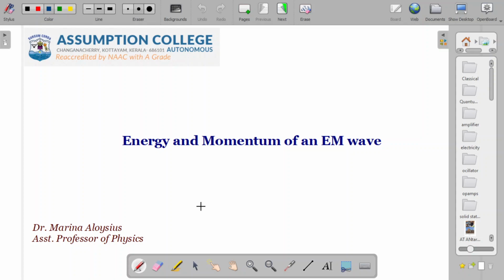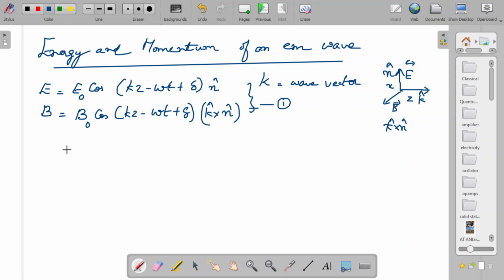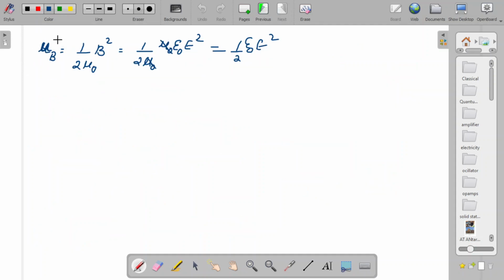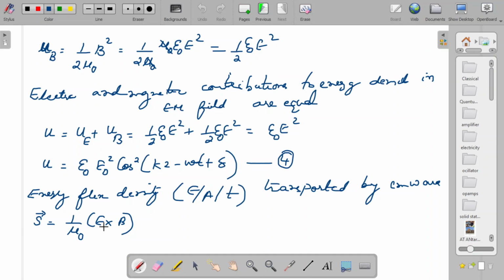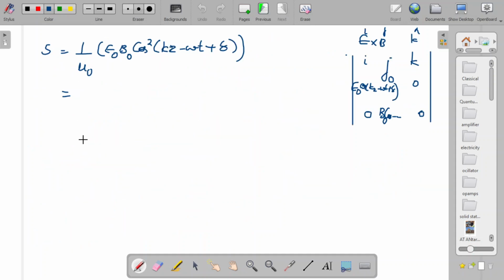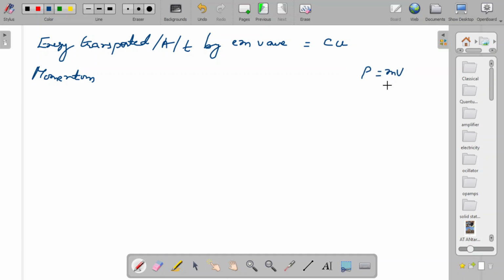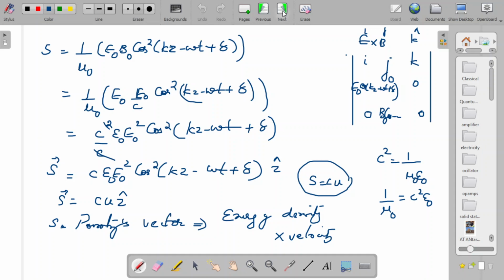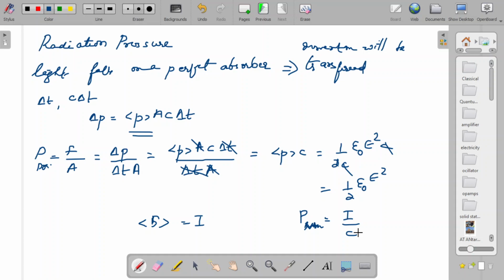Energy and Momentum of an EM wave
This video discusses the relation for the energy and momentum of an EM wave